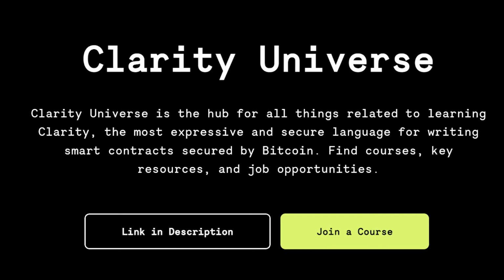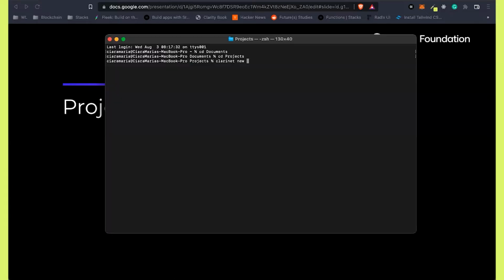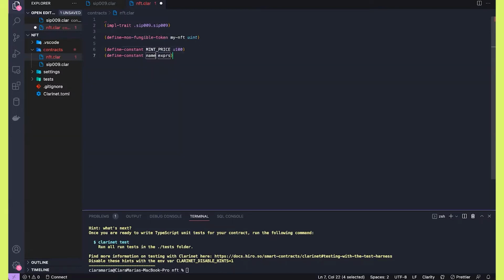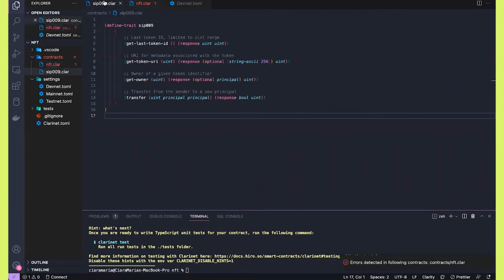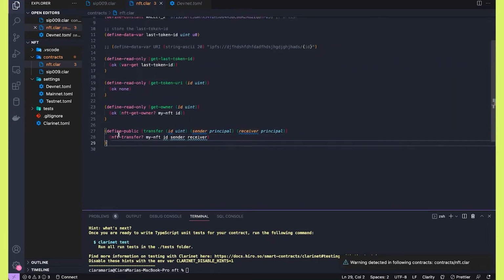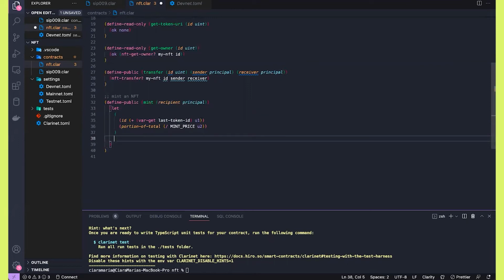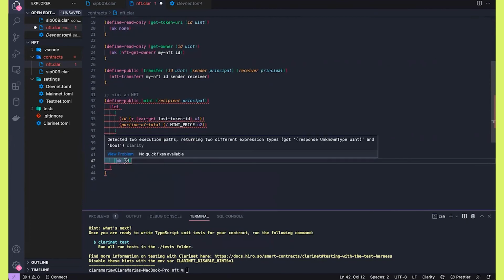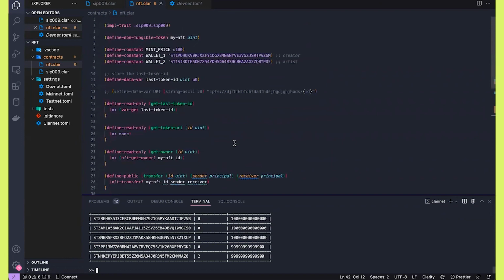Writing Your First NFT Smart Contract - The Basics